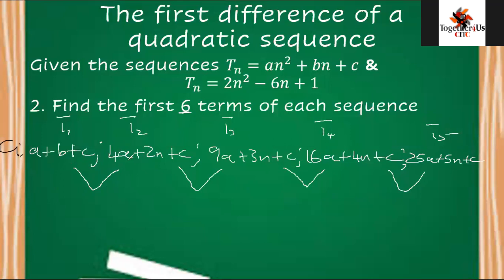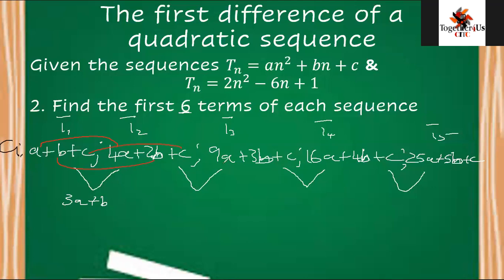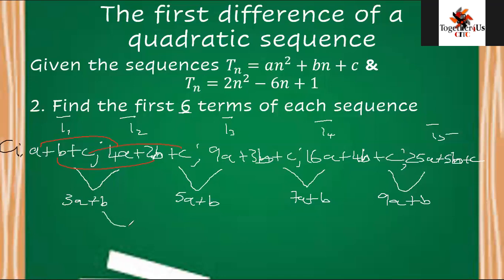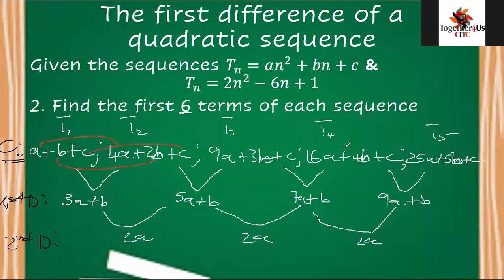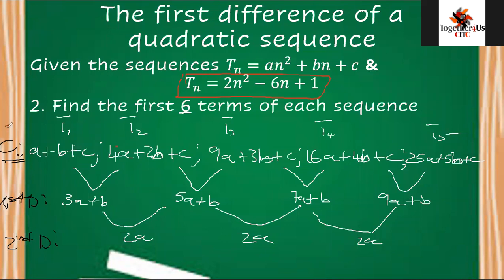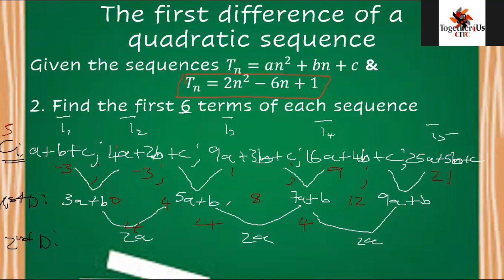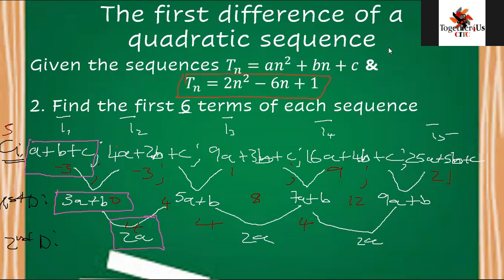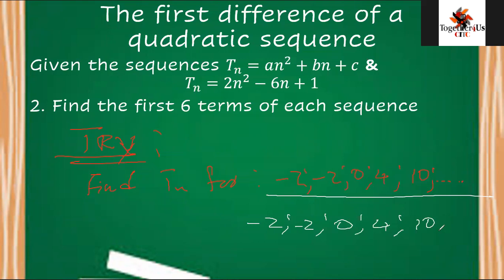NP 4 of 1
A closer look into quadratic number patterns.